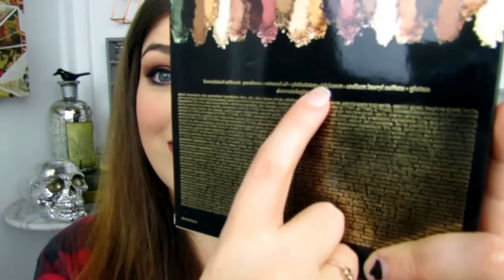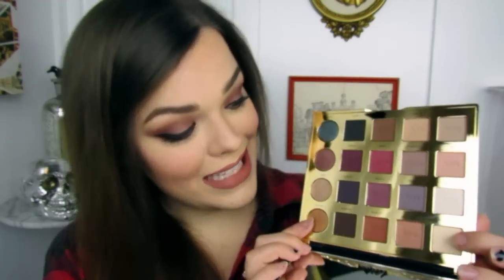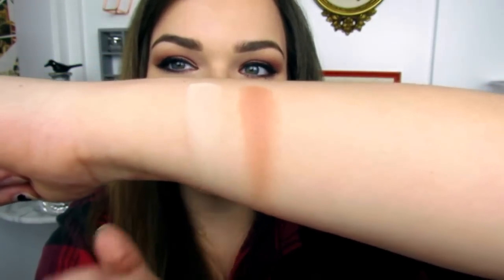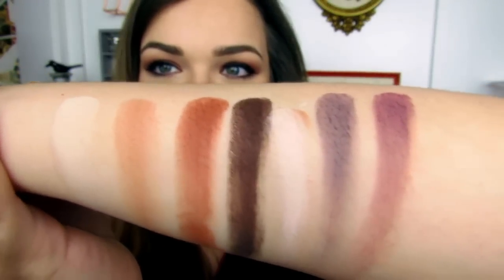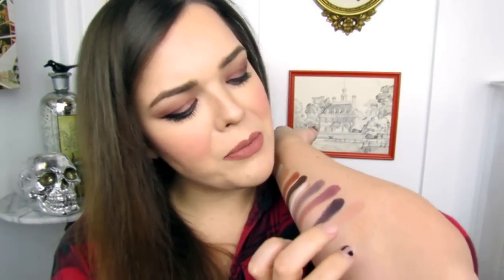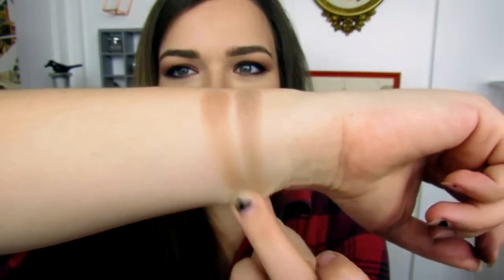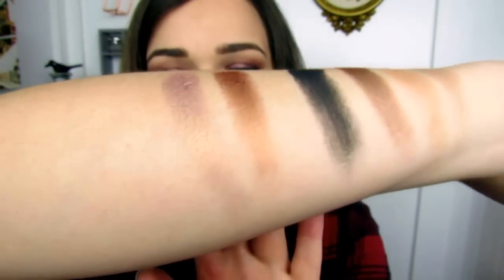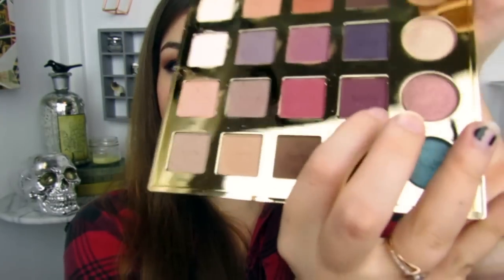NEW TARTE TARTEIST PRO PALETTE REVIEW + LIVE SWATCHES!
Today we look at the new Tarte Tarteist PRO Amazonian Clay Palette! I had no idea this was coming out but as soon as I saw it I knew I had to get it! Lets see what this palette has in store for us!

Palette Discription on Tarte.com

A pro-level, everyday eyeshadow palette with 20 ultra-pigmented shades powered by naturally-derived ingredients.

Includes 20 eyeshadows:

classic (cream)
innocent (soft peach)
whimsy (brick)
smoked (dark brown)
ethereal (bronze)
vintage (ivory)
fierce (cool plum)
no filter (purple mauve)
vamp (deep plum)
glam (champagne)
chic (pale pink)
profesh (taupe)
mod (deep cherry)
drama (maroon)
minx (shimmering mauve)
indie (greige)
bold (light brown)
edgy (chocolate)
punk (black)
trendy (prismatic teal)

Price | $53 + Tax

This palette will be coming to Sephora later if any of you want to wait to pick it up there!